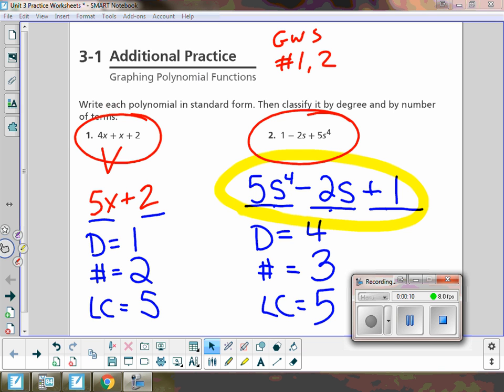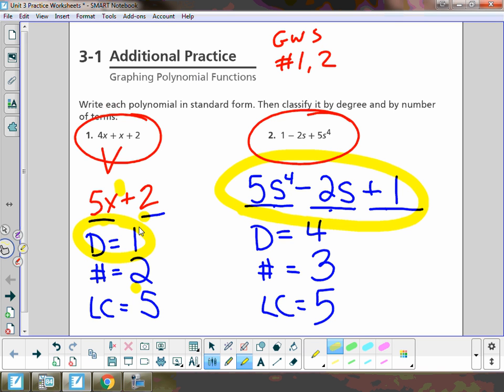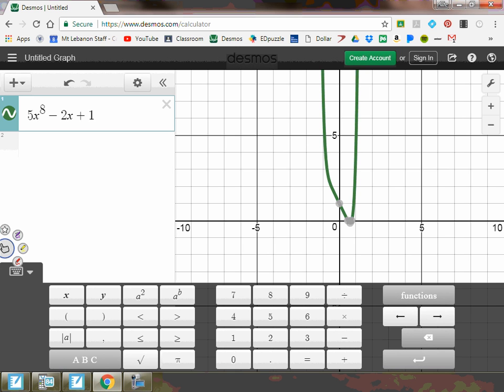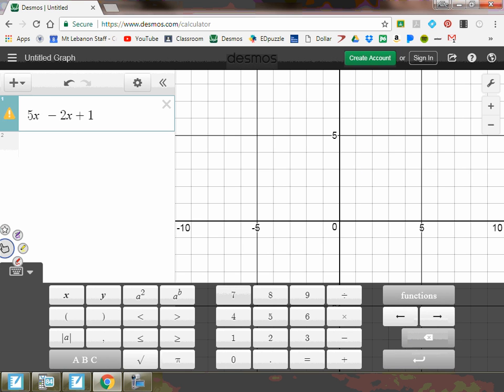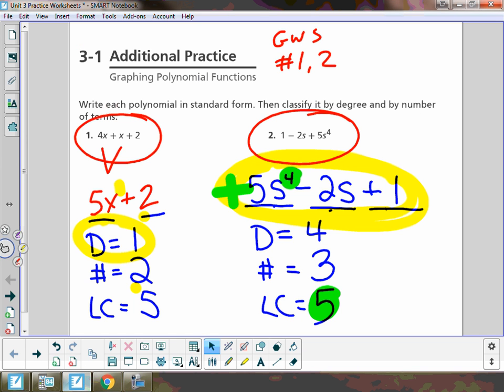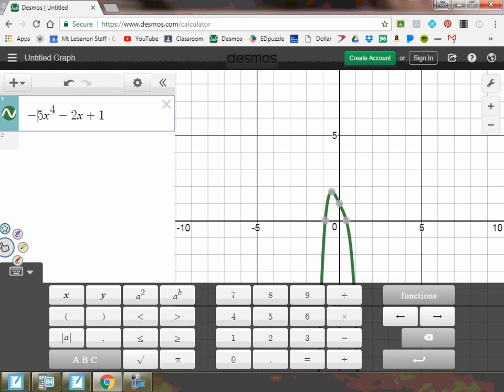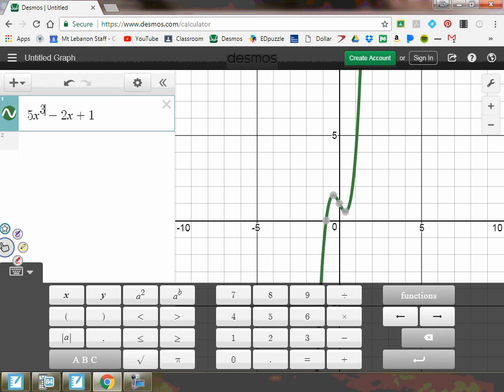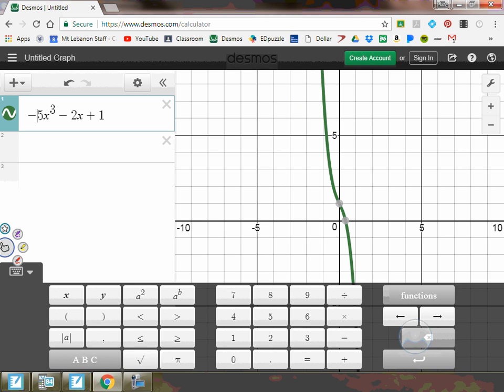3-1 End Behavior Intro